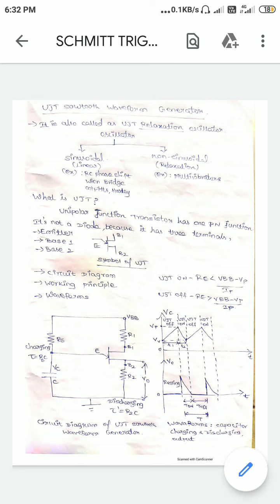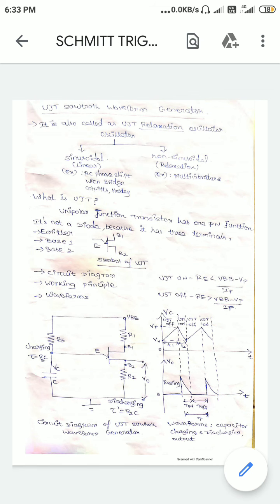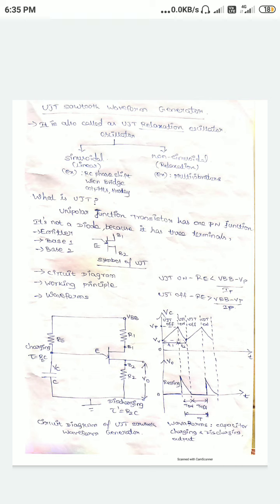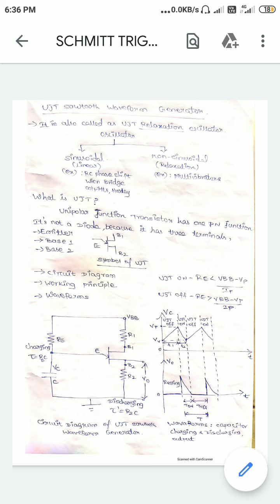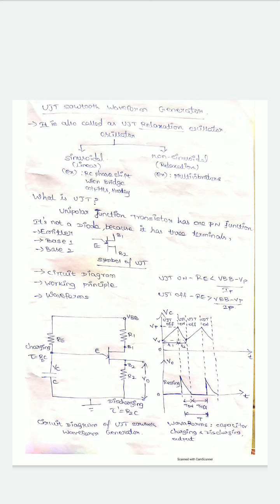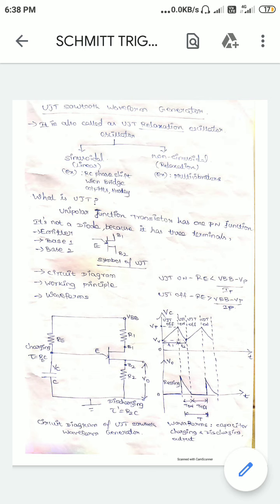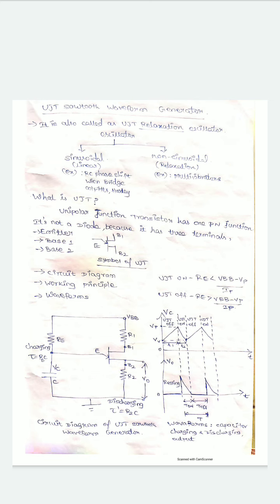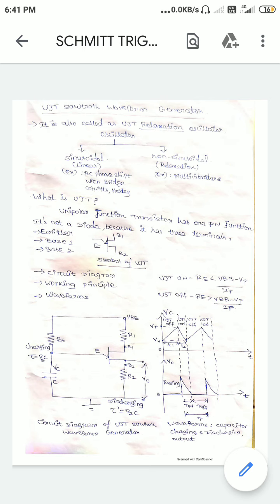Wave Shaping Circuits